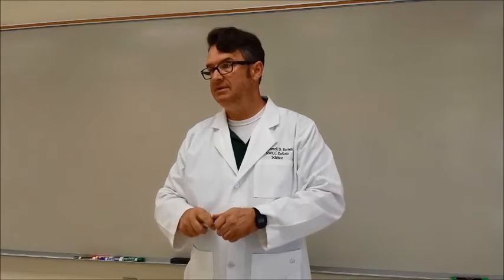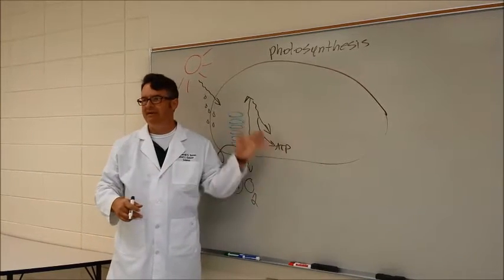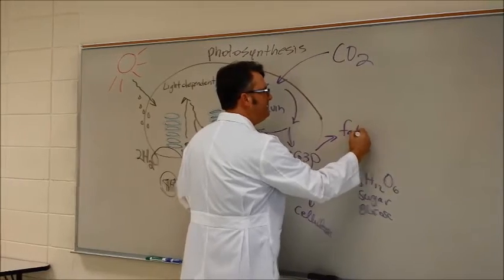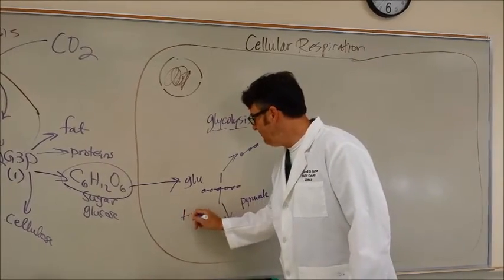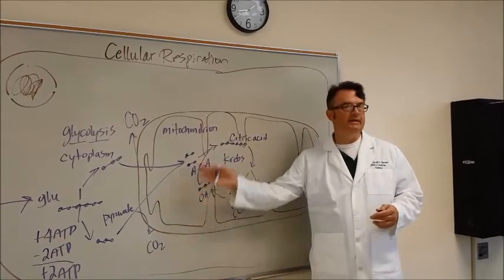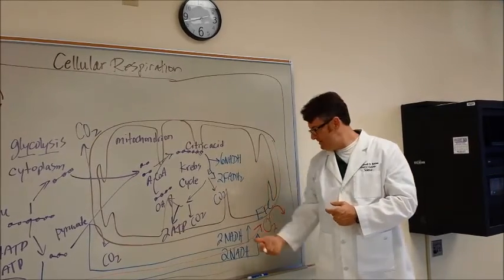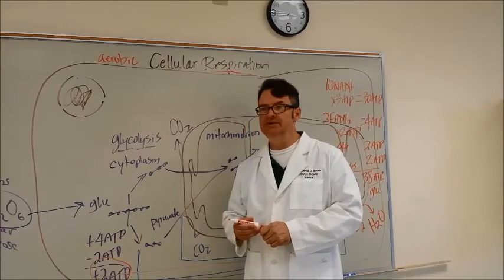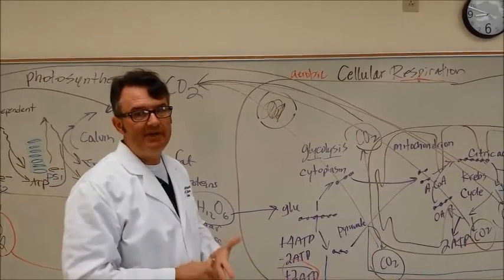Energy and life: photosynthesis and cellular respiration, Principles of Bio, Mark 2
Correlates to CH 4 Core and Mader Essentials CH 6-7

Also, please note on-screen clarifications within the video.

Improved accuracy of content over Mark 1 version.

Dr. Barnes relates photosynthesis and cell respiration.

Videographer:  Alicia Wolfe (Mary Anthony, Nicholas Daigler and Giovanni Marquez filmed previous versions of this video to help me troubleshoot my content and delivery)